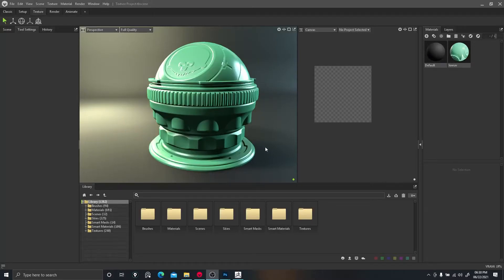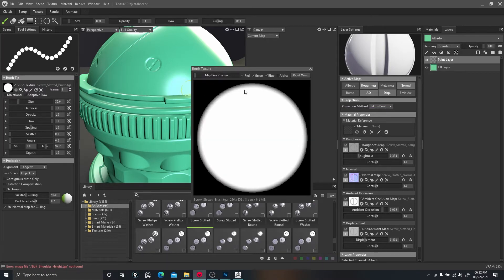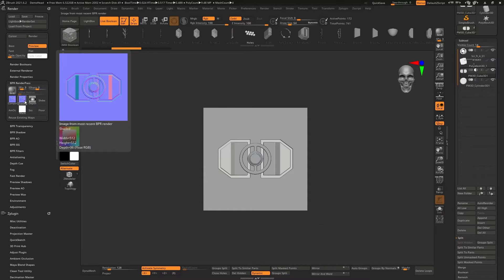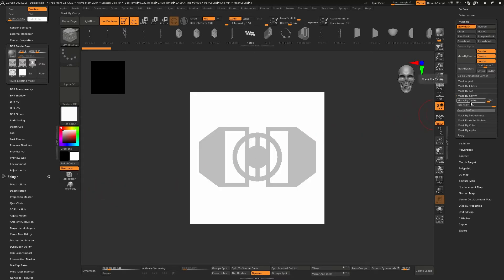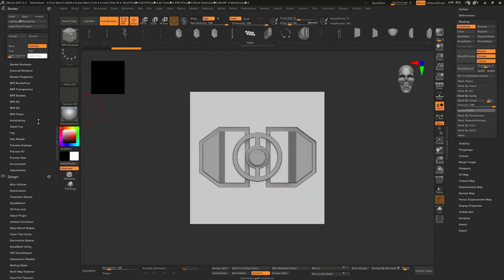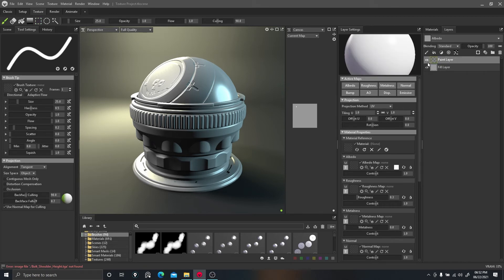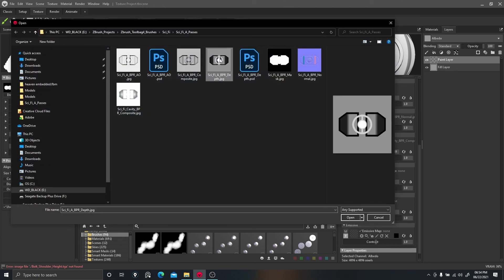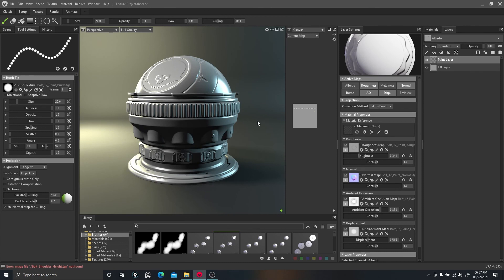Toolbag 4 Custom Brush from Zbrush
In this video I show the process creating a custom brush for Marmoset Toolbag 4.